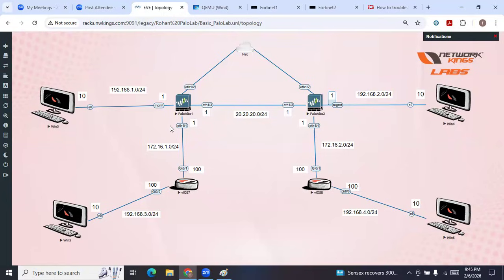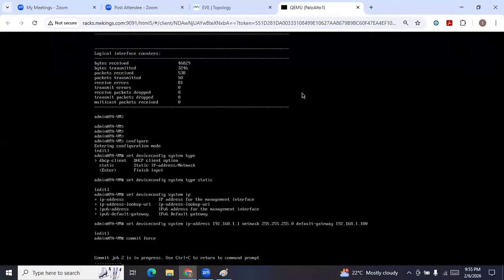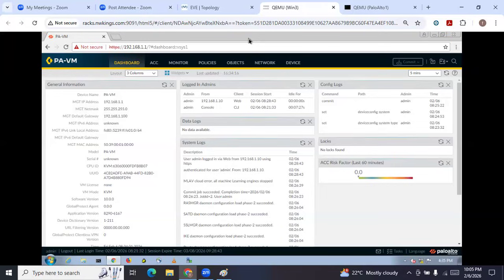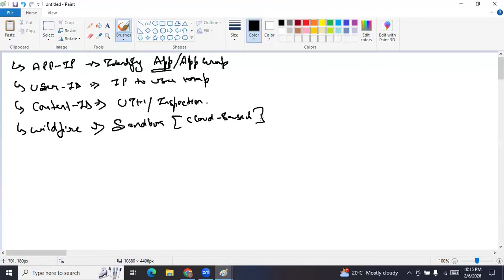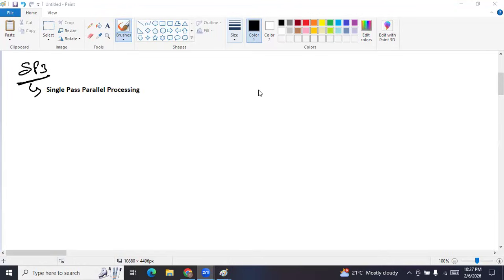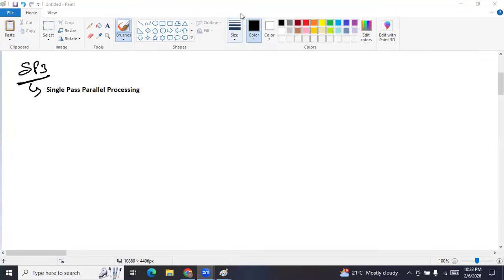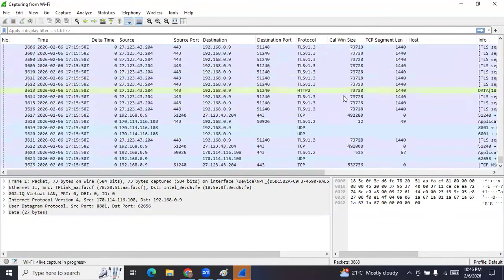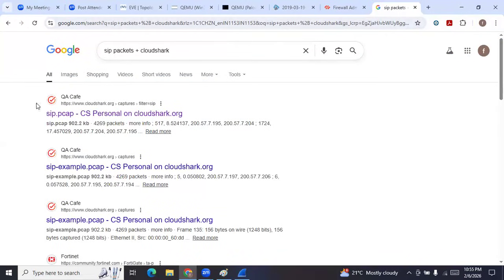Lab Palo-Alto Firewall Day 1 || Weekday Batch ||9:30 PM